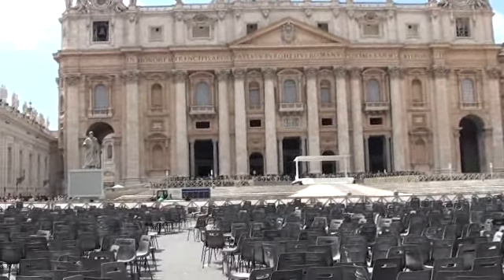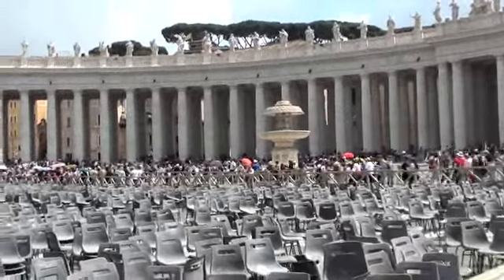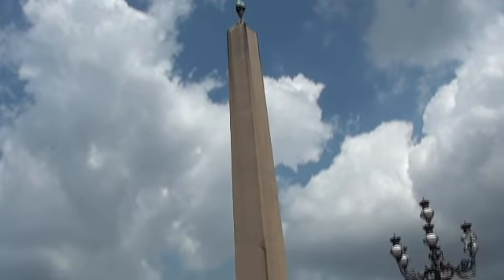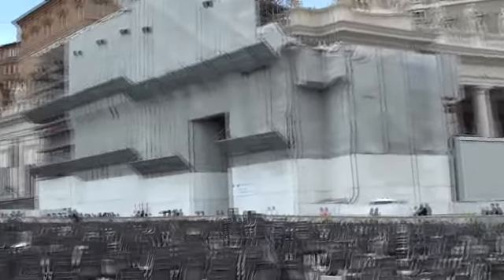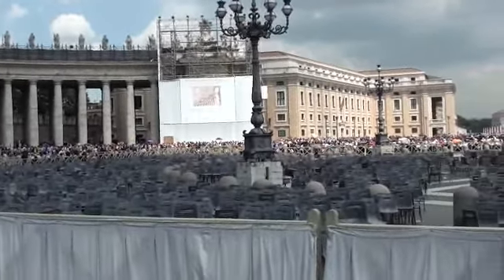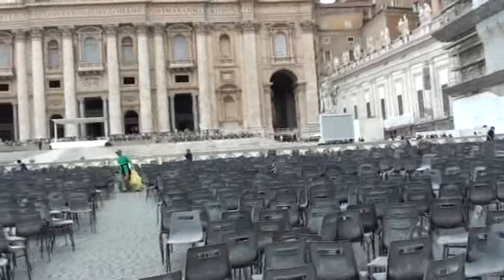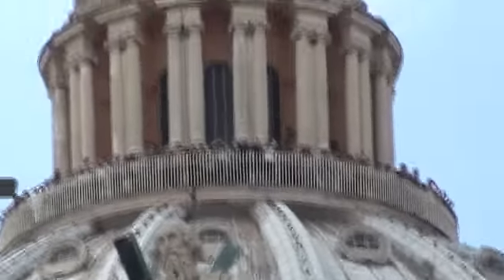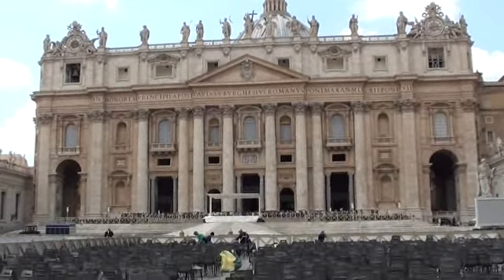St. Perters Square Rome Italy